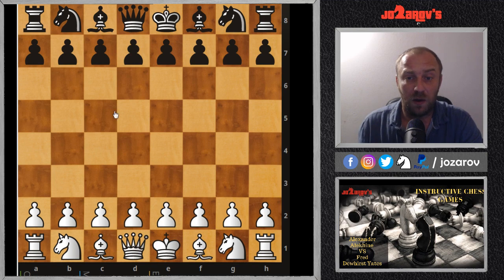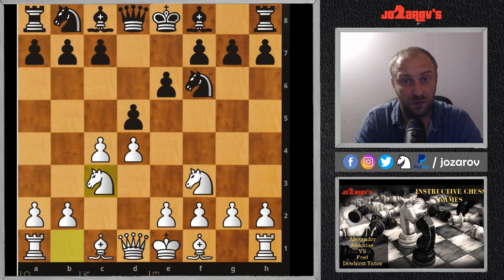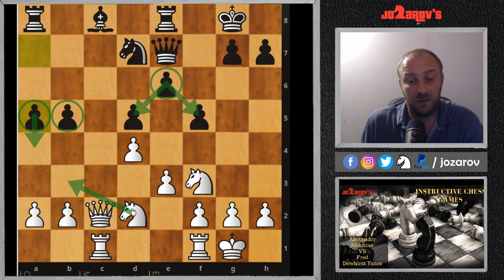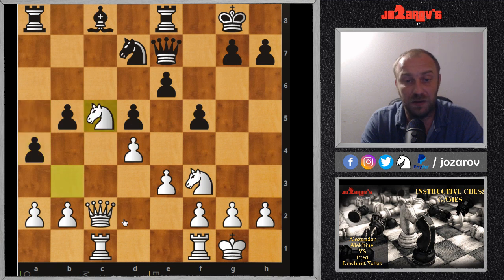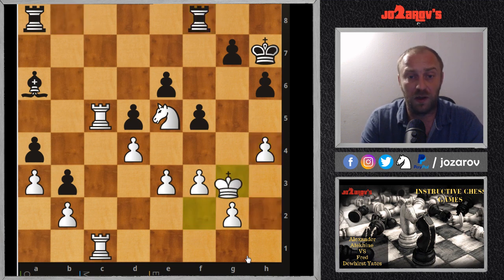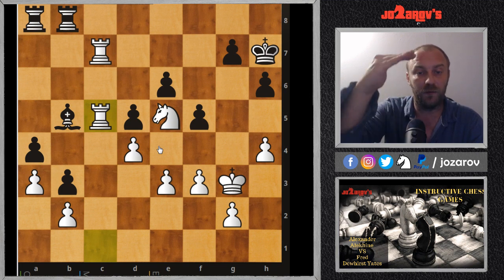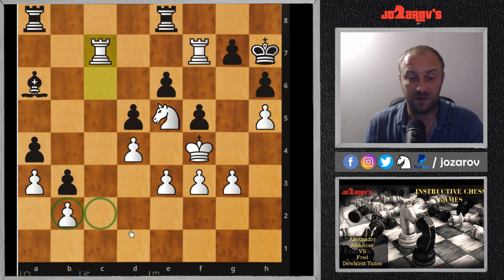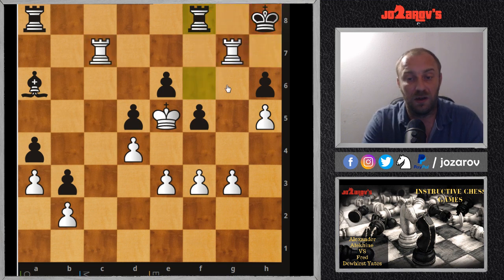Instructive chess games - Alexander Alekhine vs Fred Dewhirst Yates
Here is a new video from my Basic in chess series. Today I wanted to show you a great and instructive game played in 1922. between Alexander Alekhine and Fred Dewhirst Yates.

HERE IS THE PGN OF THE GAME:

[Event "London"]
[Site "London ENG"]
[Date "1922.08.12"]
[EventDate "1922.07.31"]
[Round "10"]
[Result "1-0"]
[White "Alexander Alekhine"]
[Black "Fred Dewhirst Yates"]
[ECO "D63"]
[WhiteElo "?"]
[BlackElo "?"]
[PlyCount "75"]

1. d4 {Notes by Geza Maroczy} Nf6 2. c4 e6 3. Nf3 d5 4. Nc3
Be7 5. Bg5 O-O 6. e3 Nbd7 7. Rc1 c6 8. Qc2 Re8 9. Bd3 dxc4
10. Bxc4 Nd5 11. Ne4 f5 {A weak move. Black gets now a cramped
position; better was ...h6.} 12. Bxe7 Qxe7 13. Ned2 b5
14. Bxd5 cxd5 15. O-O a5 {The game is lost anyhow.} 16. Nb3 a4
17. Nc5 {This practically forces the exchange of queens and
leaves White with a won end-game.} Nxc5 18. Qxc5 Qxc5 19. Rxc5
b4 20. Rfc1 Ba6 21. Ne5 {With the well-placed knight and his
rooks in command of the open file white has an easily won
game.} Reb8 22. f3 b3 23. a3 h6 24. Kf2 Kh7 25. h4 Rf8 26. Kg3
Rfb8 27. Rc7 Bb5 28. R1c5 Ba6 29. R5c6 Re8 30. Kf4 Kg8 31. h5
Bf1 32. g3 Ba6 33. Rf7 Kh7 34. Rcc7 Rg8 35. Nd7 Kh8 36. Nf6
Rgf8 37. Rxg7 Rxf6 38. Ke5 1-0